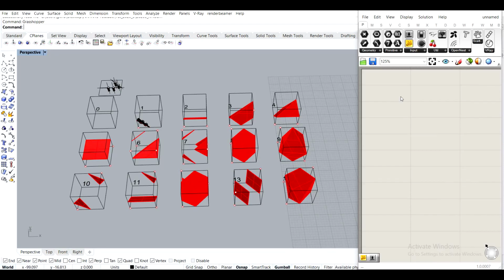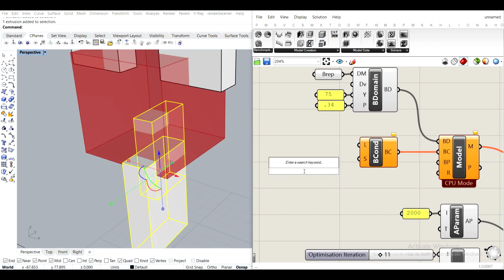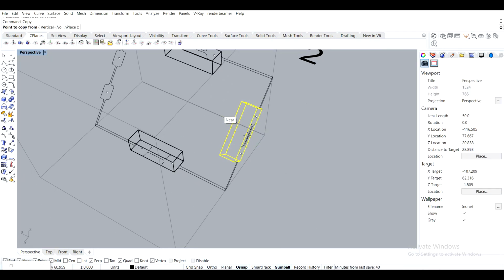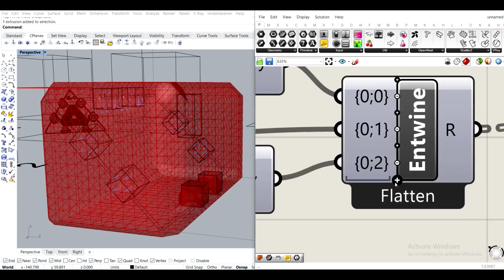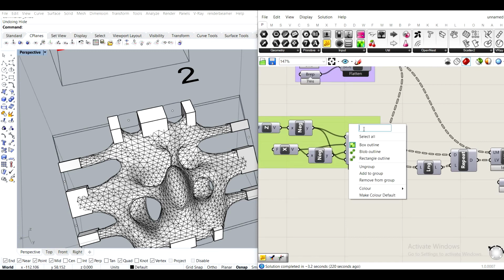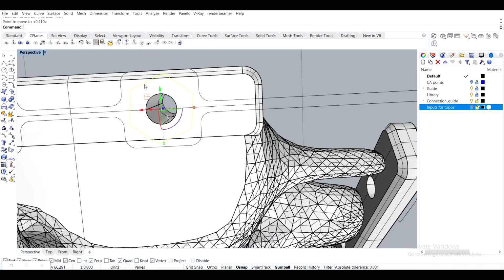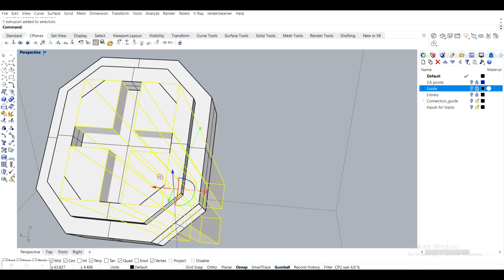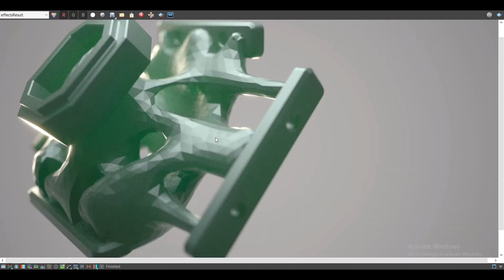CMC Tutorial Series: Structural Optimization for Design (Rhino + Grasshopper)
Customized Marching Cubes Series
Part two of series of tutorials done for 2020 spring semester - Creative Tools course in LTH, Lund University. This time with some topological optimization goodness.